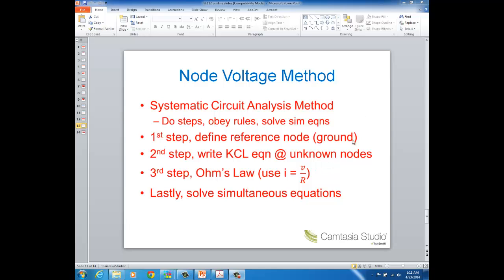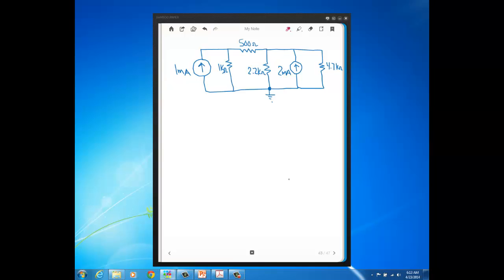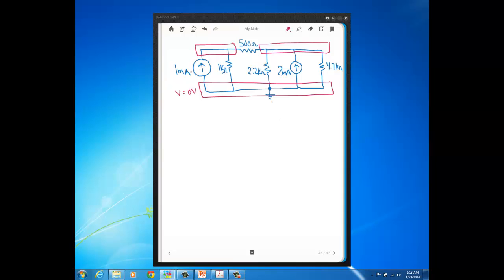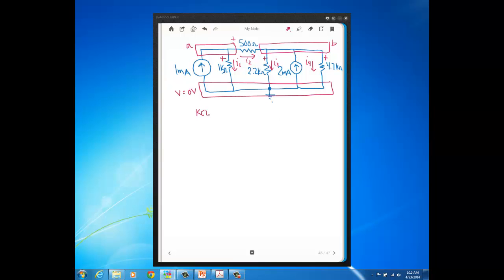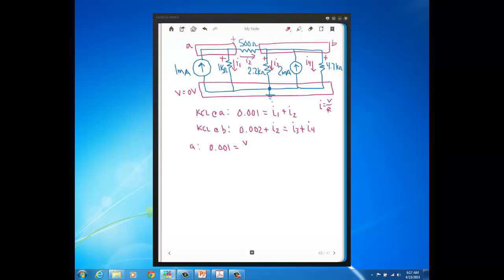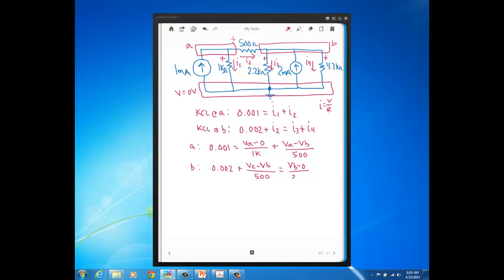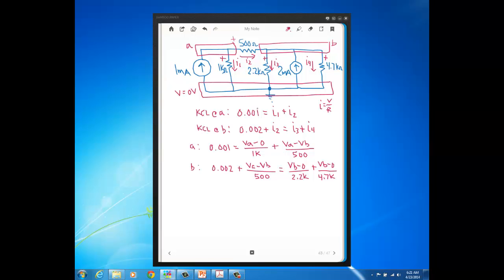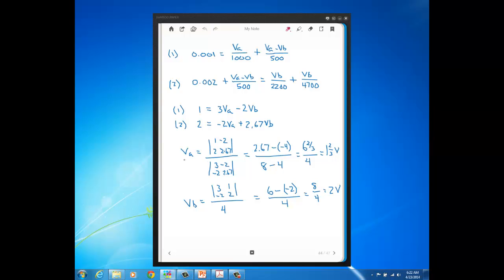Lecture14 Node Voltage Method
EE112 node-voltage method lecture